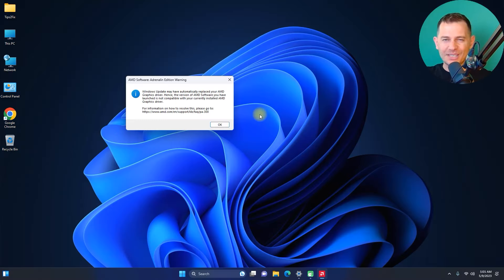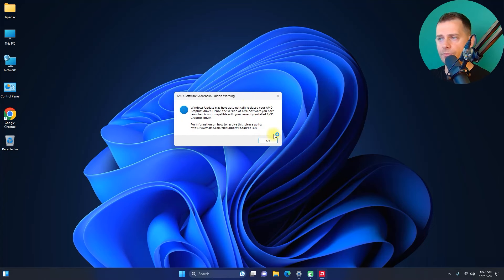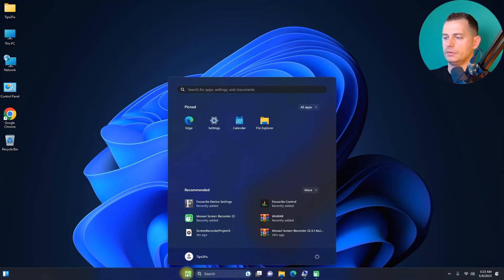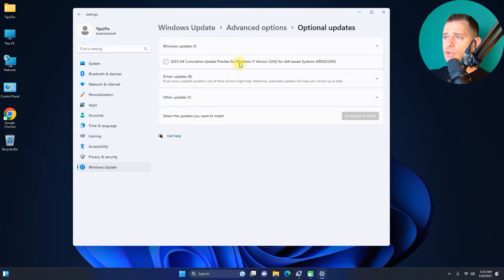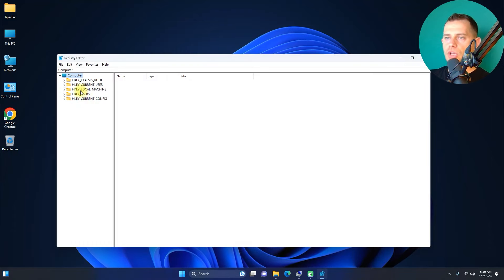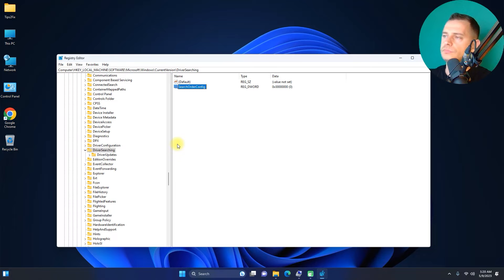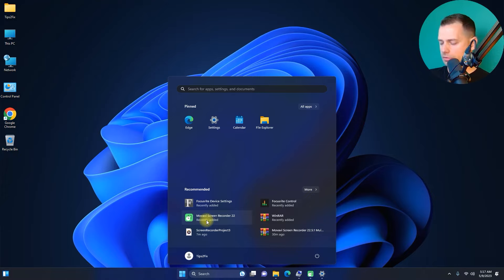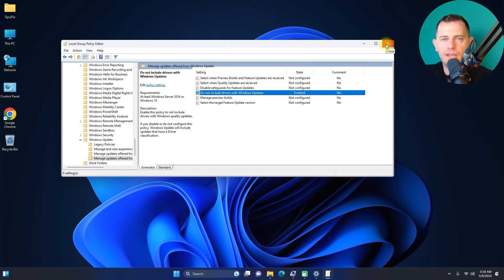Fixed! Windows Update Replaced AMD Graphics Driver (Adrenalin Warning)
If Windows Update replaced your AMD graphics driver, then this video is for you! In this video, I'll show you how to fix Windows Update replaced my AMD graphics driver (Adrenalin warning).
I'll also share with you some tips on how to stop windows update from replacing your amd graphics driver in the future. So watch this video and learn how to fix Windows Update replaced my AMD graphics driver (Adrenalin warning)!

⏰ Chapters:
0:00 intro
0:30 Explain Error Windows update may have automatically replaced your amd Drivers
1:05 Quick Fix the Error - Method 1
2:15 How to stop windows 11 searching for GPU driver update on settings
2:46 How to disable automatically manufactures apps on Advanced System Settings
3:14 How to stop windows update from replacing your amd graphics driver using Registry Editor
5:13 Stop windows 11 driver updates using Local group policy editor
6:03 Outro and thanks

👉 New Windows 11 Update 23H2 Replaced AMD Graphics Driver? (Fixed in 1 Minute)